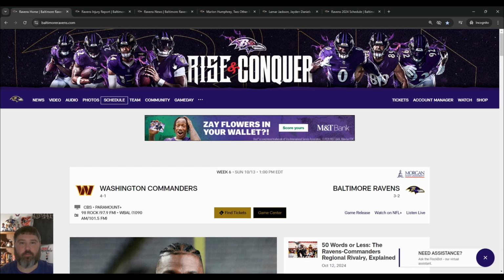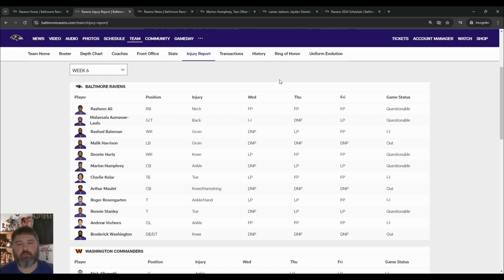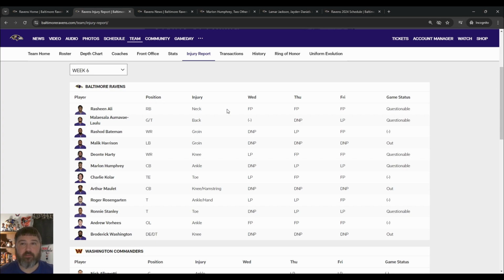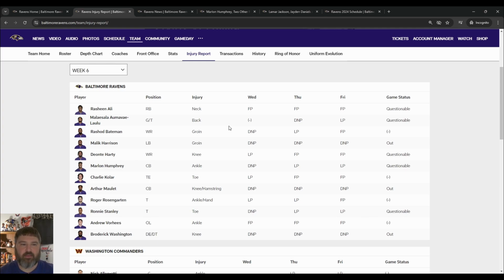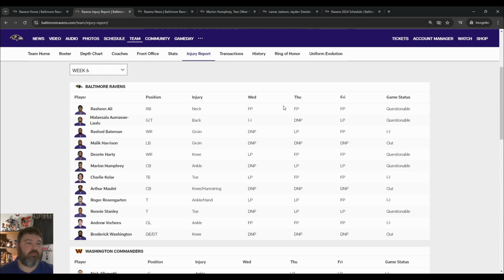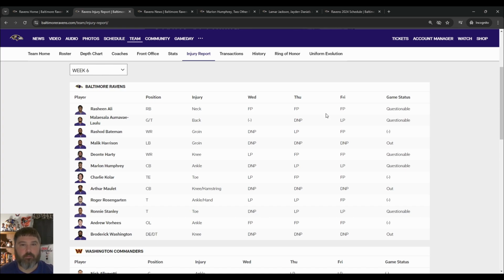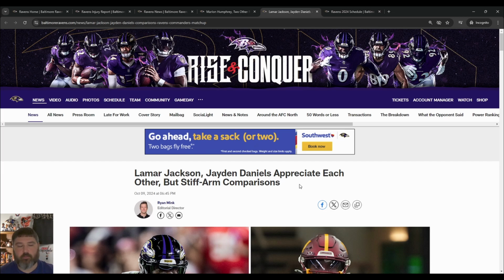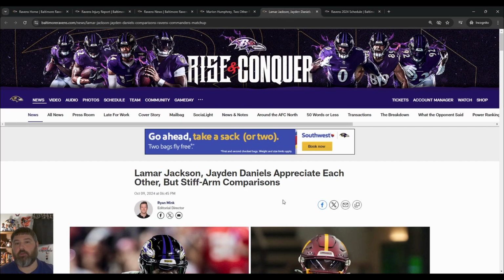Ryno's Ravens Preview Week 6 2024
The Ravens will host the Commanders this Sunday.  Could be another shootout with the amount of young talent the Commanders have.